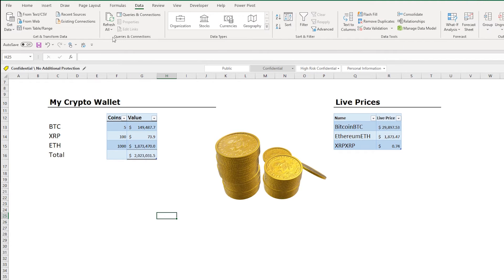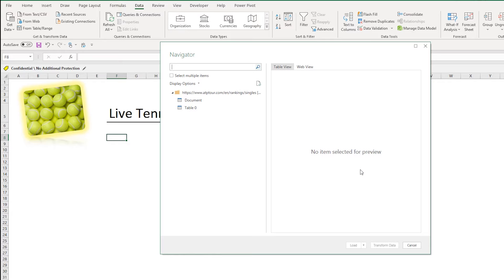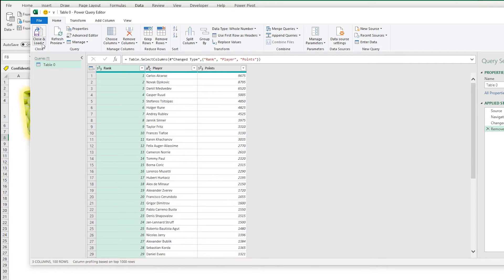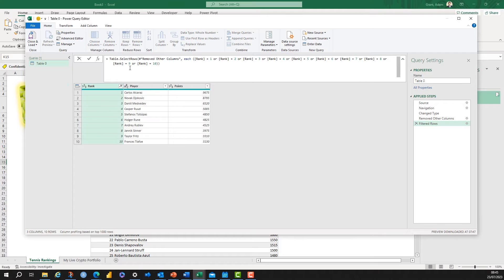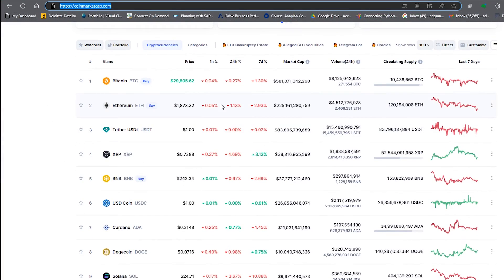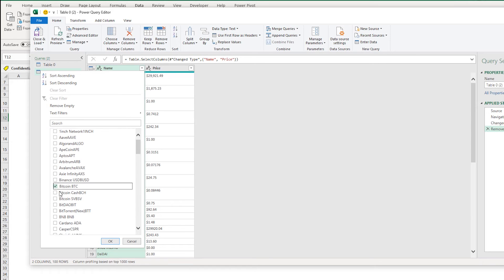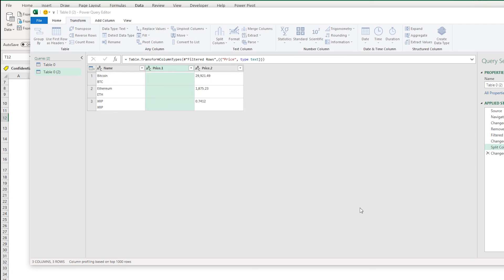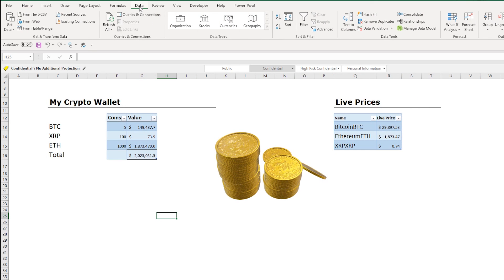How to Scrape Data from the Web with Power Query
In this video, I'm showing you how to scrape data from a website using Microsoft Excel. I'll show you how to scrape the data into a columnar format so that you can easily analyse and extract the data that you need.

If you're looking to extract data from websites, then this video is for you! I'll show you how to use Power Query to scrape the data from a website, and then extract the necessary information into a columnar format. This video will be helpful if you're looking to extract data from a website for analysis or data mining purposes.
In this video, we're going to show you how to scrape website data into Excel using Power Query. This powerful Microsoft Excel tool allows you to easily extract data from websites into a format that you can use in your research.

This video is a great tutorial for anyone who wants to learn how to scrape website data into Excel. We'll cover everything you need to know to get started, from downloading Power Query to using the data extraction wizard to extract the data you need. After watching this video, you'll be able to extract data from websites like a pro!